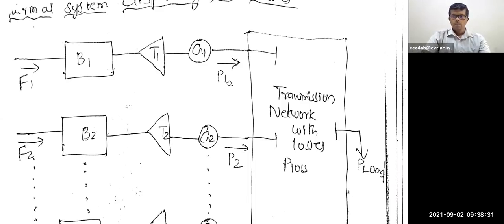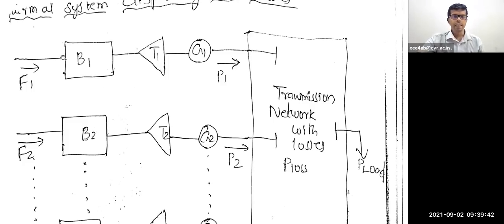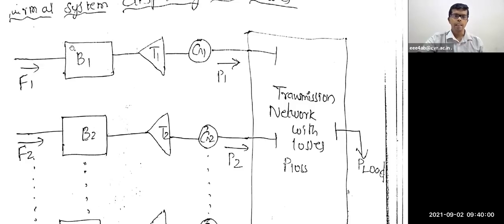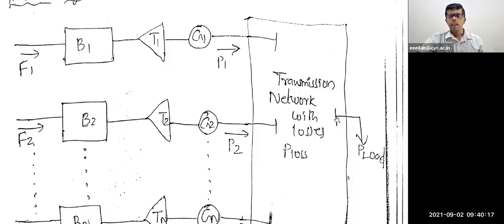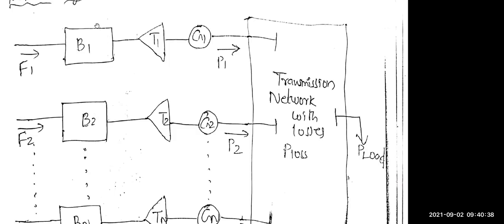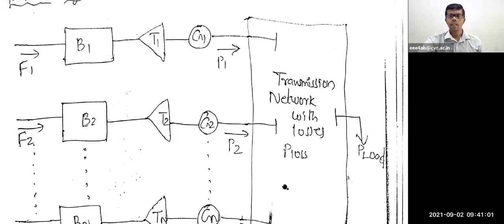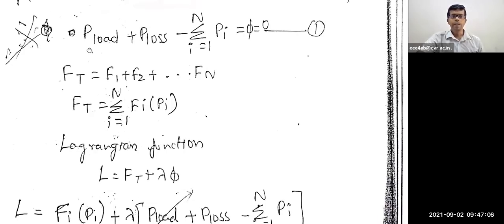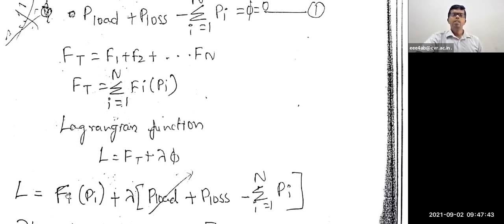Economic Load Dispatch of N Thermal Generating Units with Transmission Network Loss